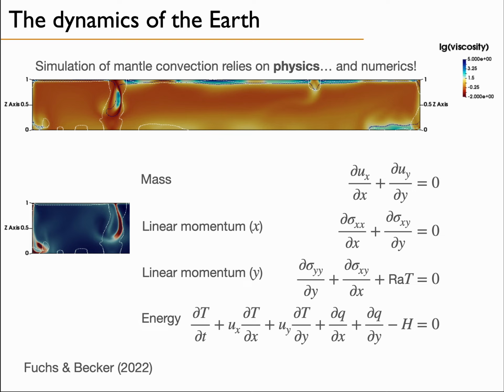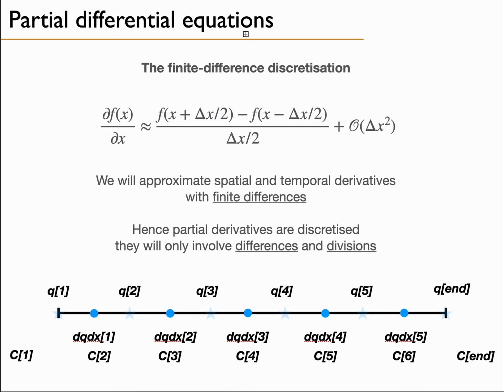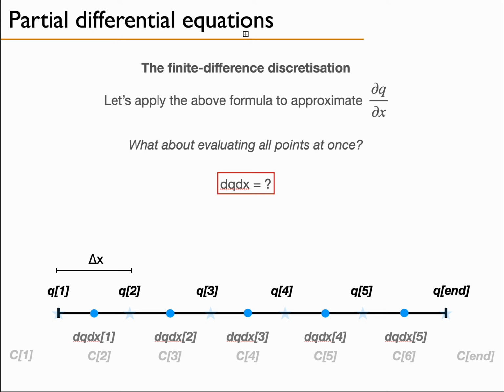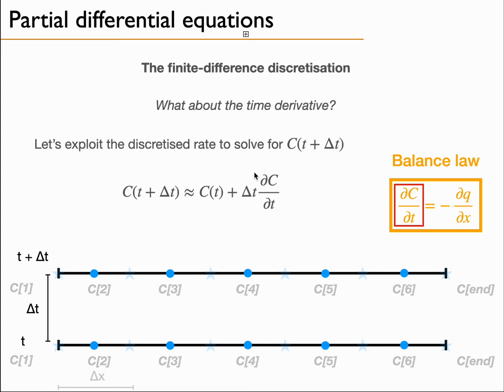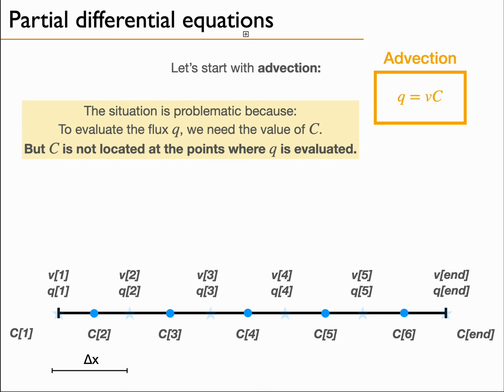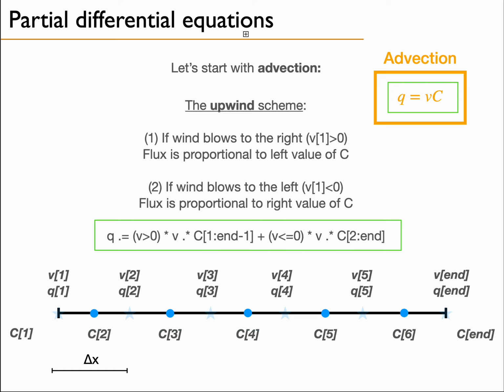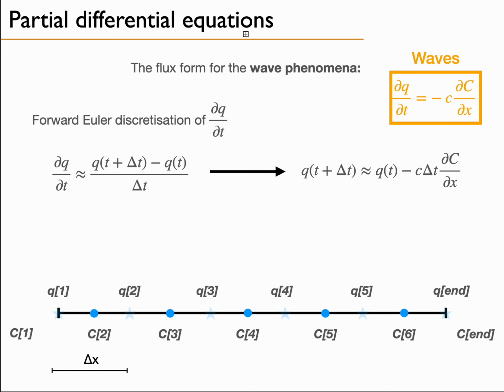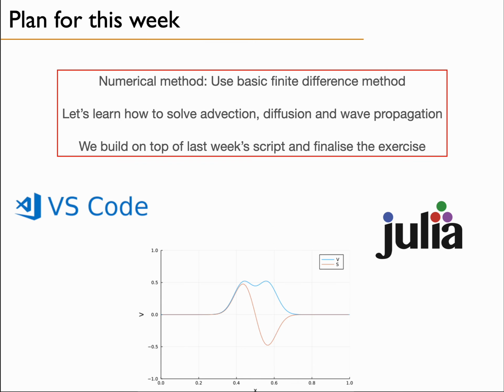VG 05 Geodynamics & Modelling part #2